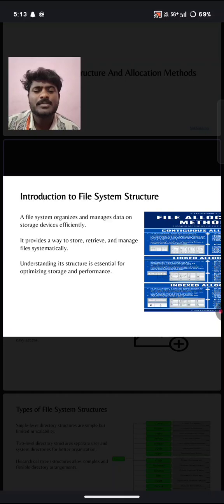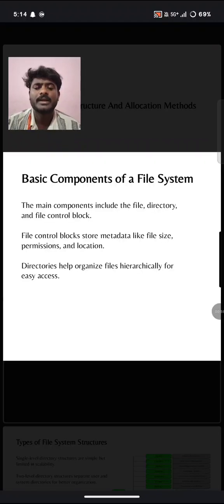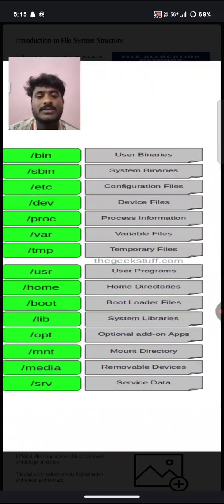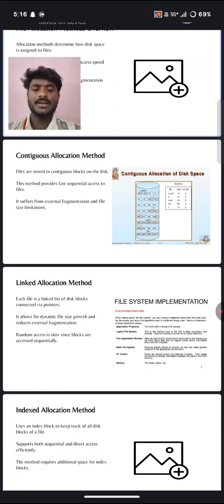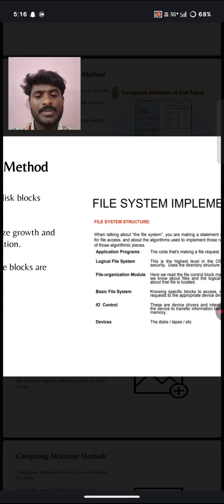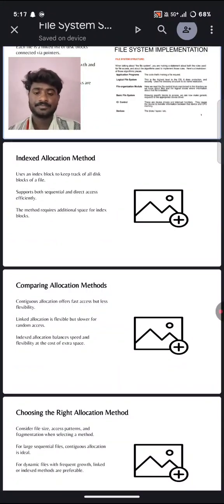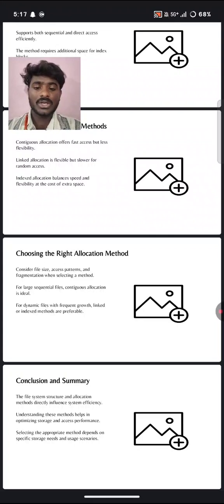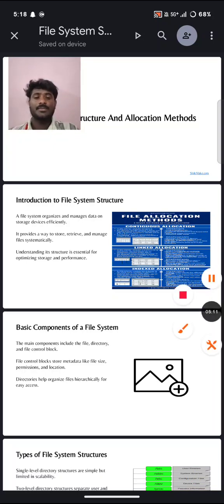October 28, 2025